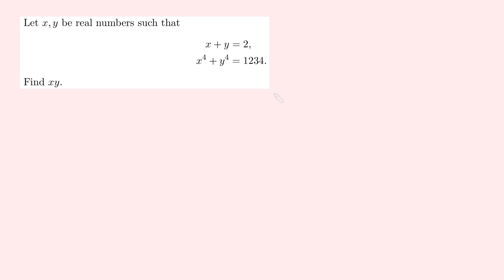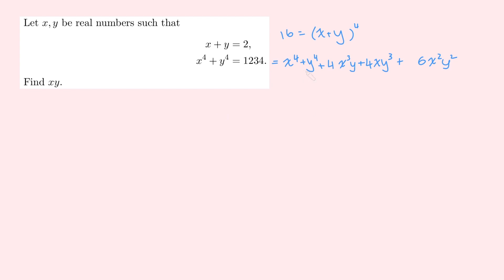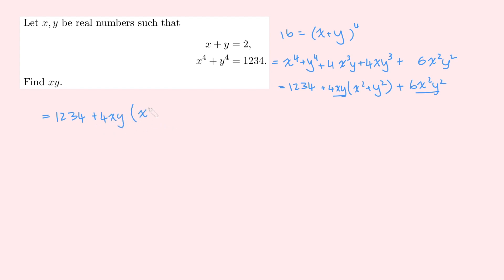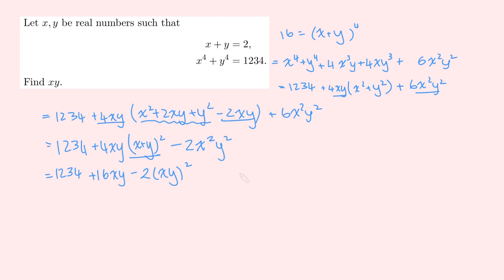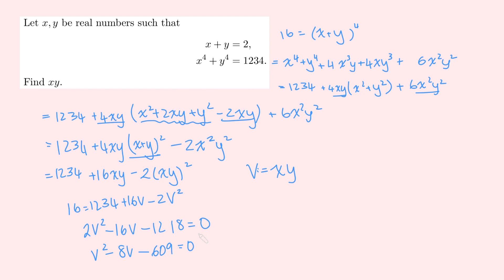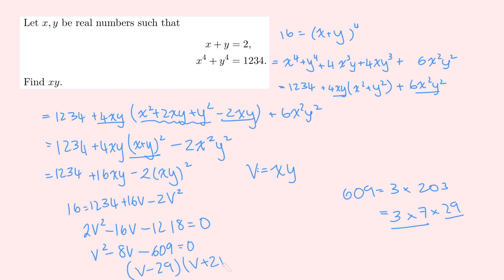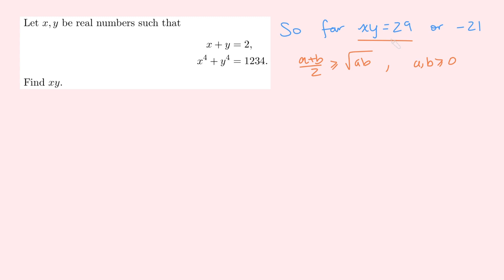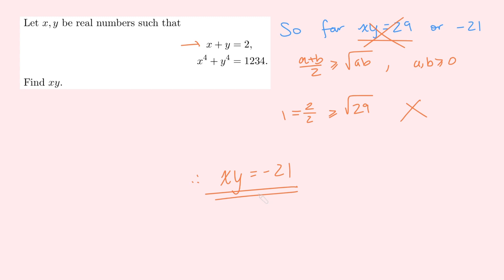Maths Olympiad Made Easy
A solution friendly for beginners to solving Olympiad problems

Thanks.